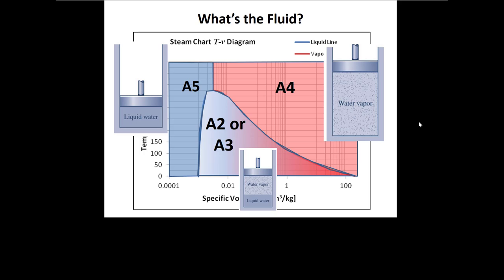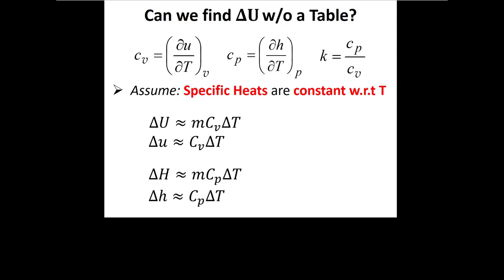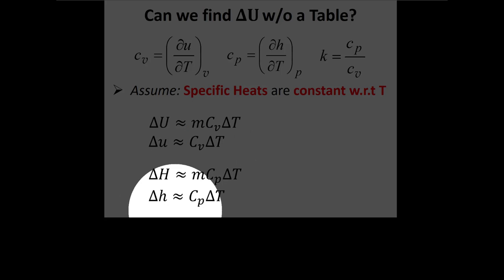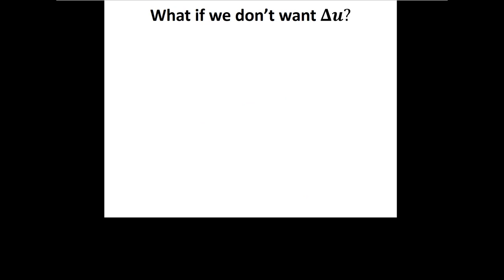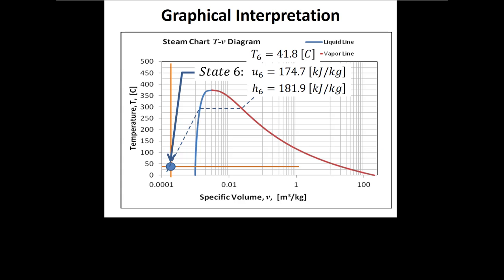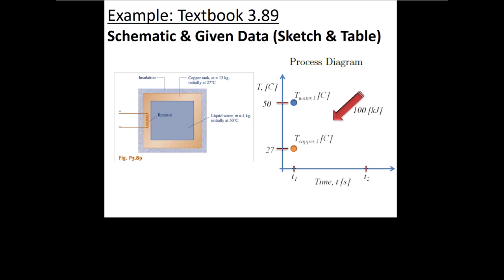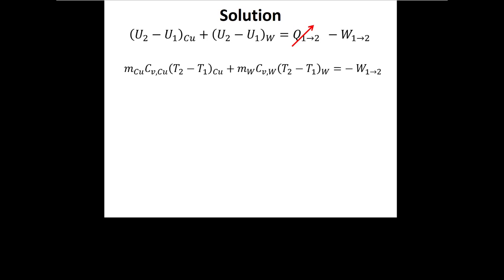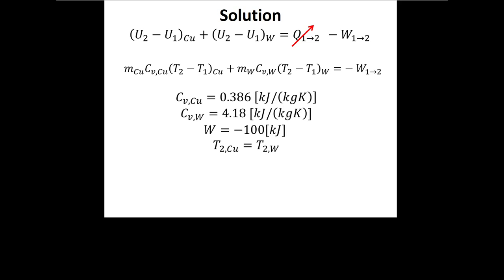L9 Shorts Specific Heat and A 1st Law Example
After learning about the First Law of Thermodynamics in closed systems, we realize that we need to be able to find “Internal Energy (U)” and “Specific Internal Energy (u)”. In this lecture, I fist show you a reasonable shortcut for avoiding double interpolation when dealing with sub-cooled liquids. Then we go through an example of a first law problem where a system with an initial temperature difference between materials is allowed to come to thermal equilibrium.